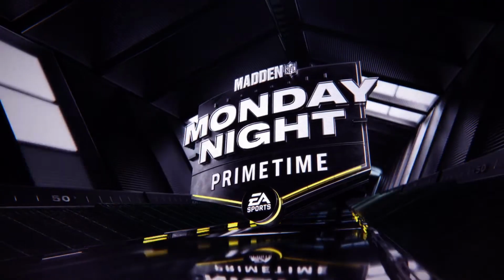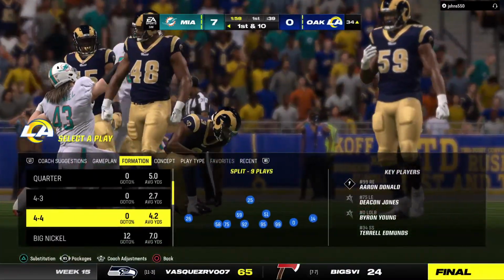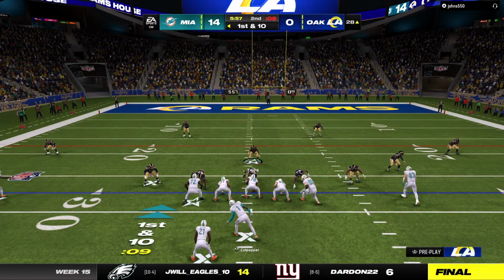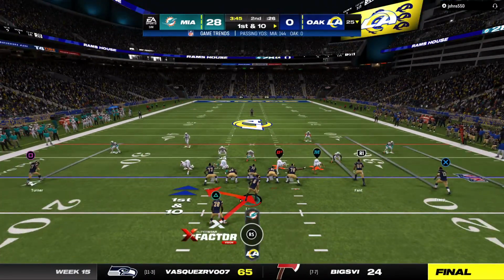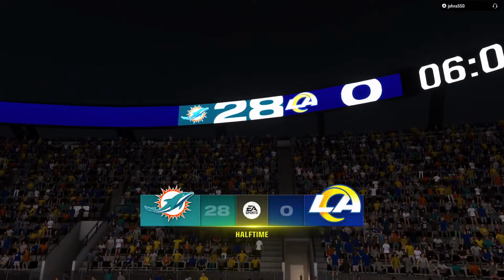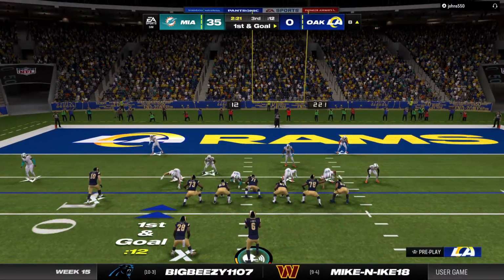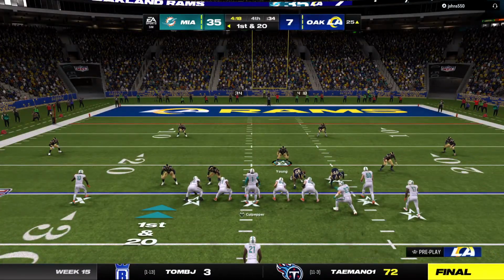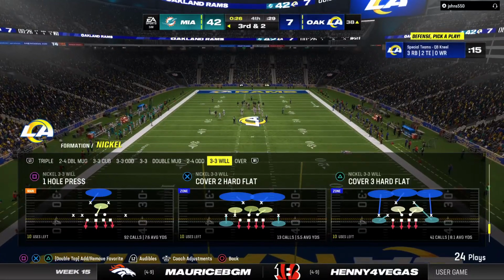M24 S2 GRID24 v Dolphins